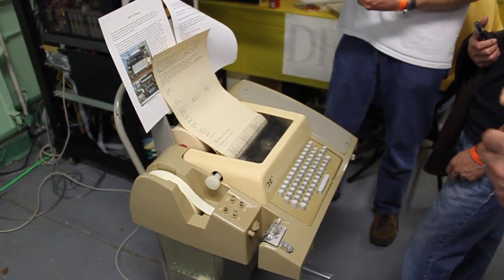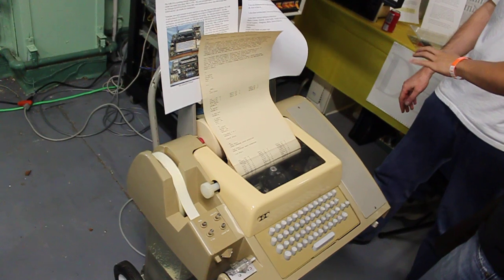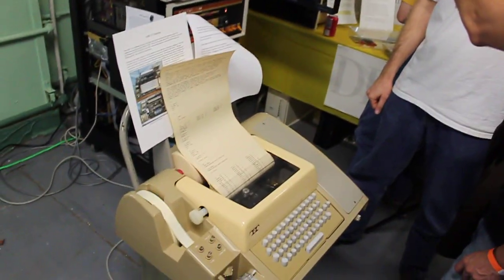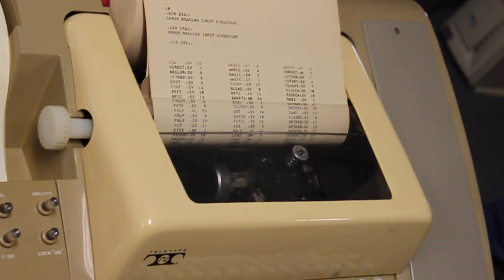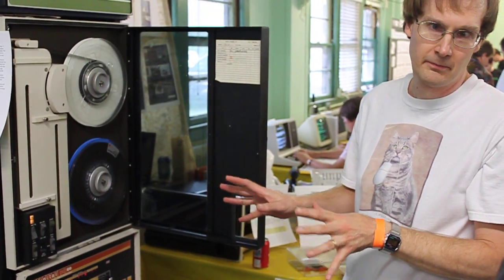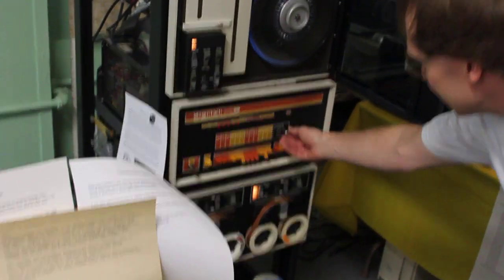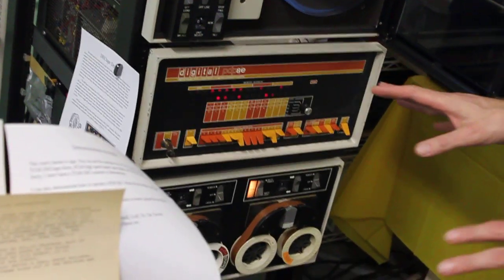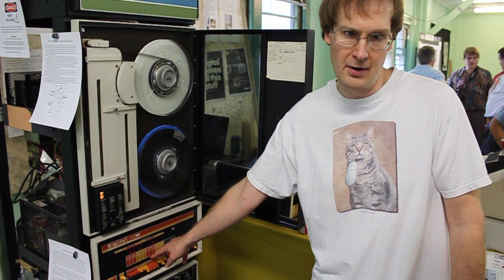Vintage Computer Festival 2009 - PDP-8/e outputting to an old Teletype.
Demonstration of a DEC PDP-8 minicomputer attached to a teletype machine.

Recorded at the Vintage Computer Festival East 6.0 on September 14, 2009.